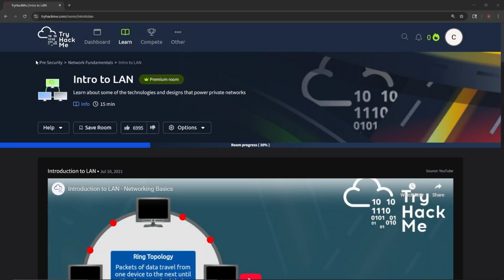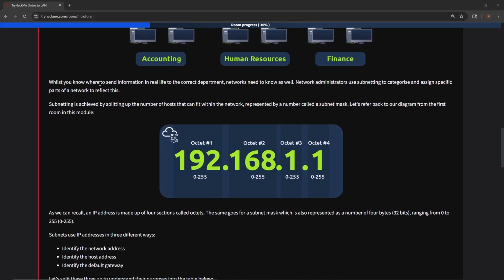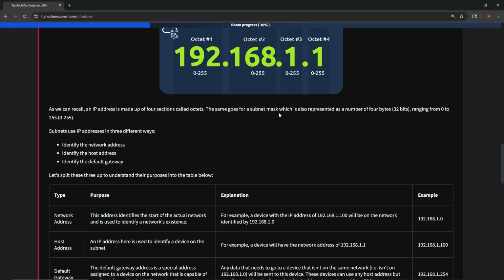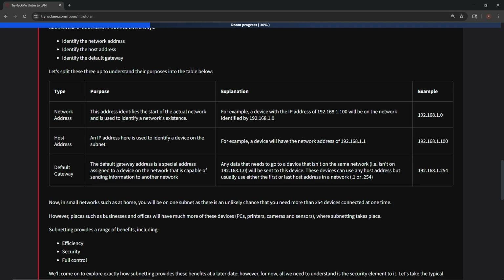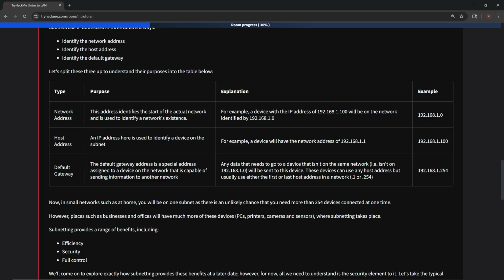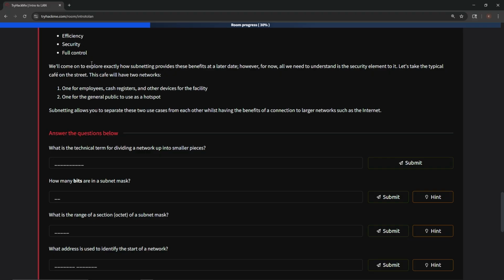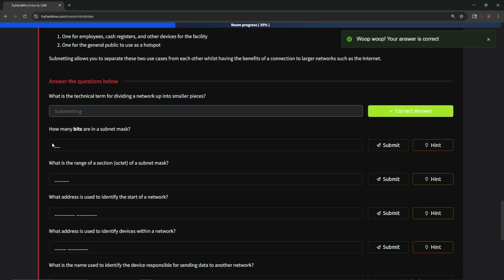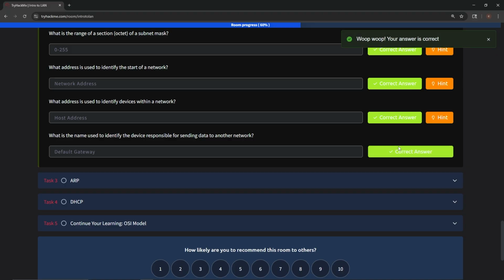TryHackMe - Pre Security | Network Fundamentals: Intro to Lan - A Primer on Subnetting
🌐 Breaking Networks! Understanding LAN Topologies & Their Flaws | TryHackMe 🌐

Welcome to Part 1 of TryHackMe's "Intro to LAN" room, part of the Network Fundamentals course! While the module might say 15 minutes, we're diving deep into the fascinating world of network designs and their vulnerabilities. I've already got the answers ready, so let's get straight to it!

What Are LAN Topologies?
We kick off by defining network topology as the design or "look" of a network. We explore the advantages and disadvantages of the three main types:

Star Topology: The most common and reliable design, where devices connect to a central switch or hub. It's expensive but highly scalable, and I show you how its single point of failure can actually be easy to troubleshoot!

Bus Topology: Relies on a single "backbone cable." While cost-efficient, it's prone to bottlenecks and difficult troubleshooting.

Ring Topology: Devices form a loop, offering less cabling but a high risk of total network failure if one part breaks.

Switches, Routers & Real-World Flaws
I then explain the roles of key networking devices:

Switches: More efficient than hubs, they intelligently direct data to the correct device.

Routers: Connect different networks and manage the "routing" of data between them.

The highlight of the video is the interactive lab where we put our knowledge to the test! I literally "break" each topology to understand their vulnerabilities firsthand:

Cutting a cable in a Ring Topology to halt data flow.

Flooding a Bus Topology with too many packets, causing a bottleneck.

"Hammering" the central switch in a Star Topology to take down the entire network!

I successfully retrieve the flag: THM{topology_flaws}! This hands-on experience really solidified my understanding of network design vulnerabilities.

We've covered a lot of ground in this video, which went way over the estimated time. Next up in our Network Fundamentals journey: "A Primer on Subnetting!"

Which network topology do you think is the best for a small home setup?